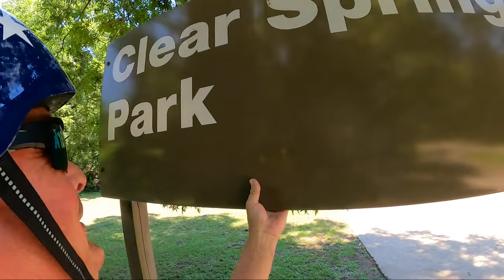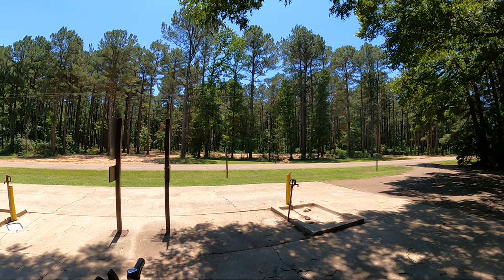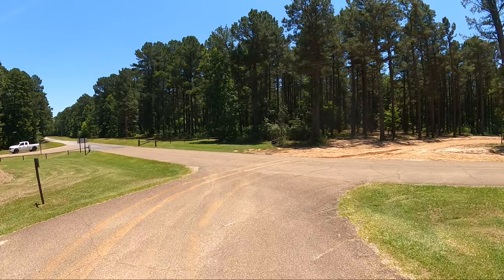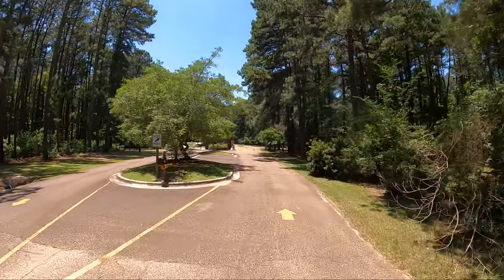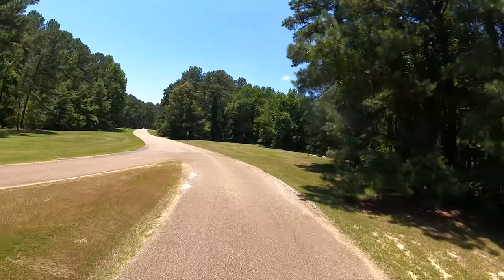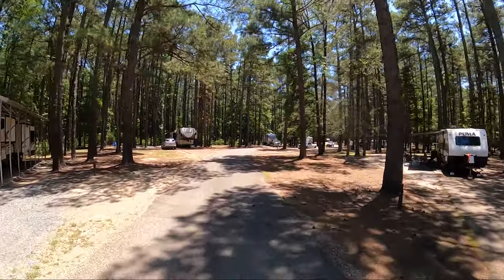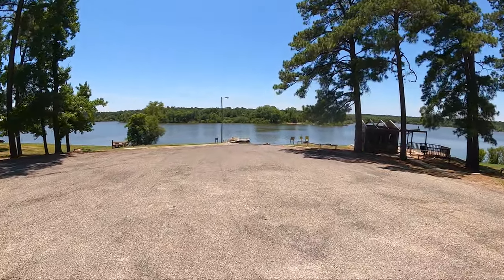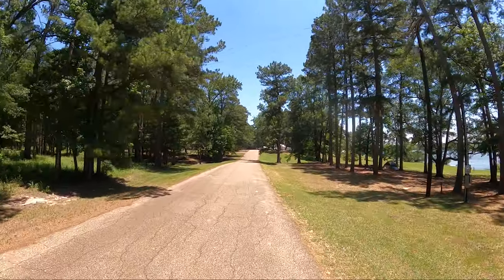A Virtual Tour Of Clear Springs Campground On Wright Patman Lake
It is time for another fun and exciting virtual tour of a beautiful U.S. Army Corps Of Engineers campground! Just before the July 4th holiday I loaded up :Lil Red and headed out to east Texas to explore Wright Patman Lake and create a few more campground virtual tours.
I really enjoy creating campground virtual tours in the east Texas Piney Woods! The tall trees just give the virtual tour videos a great backdrop! Clear Springs Campground does not disappoint! All I can really say is. WOW! What a beautiful campground!
Clear Springs park provides camping accommodations for almost every sort of camping. From tents to RVs to screen shelters the camping options are unlimited! Come along with me as I explore Clear Springs Campground on Wright Patman Lake.